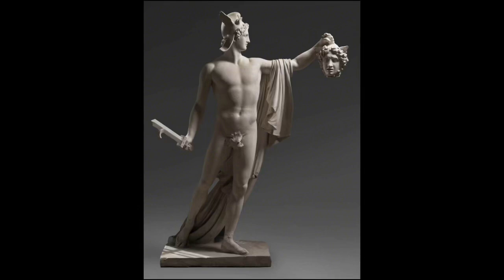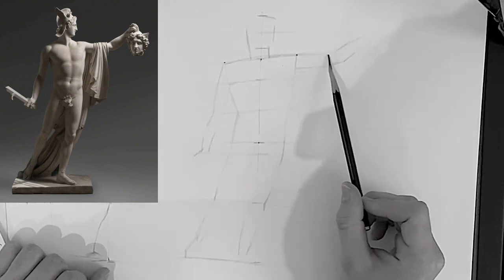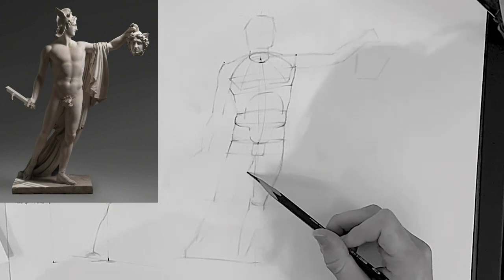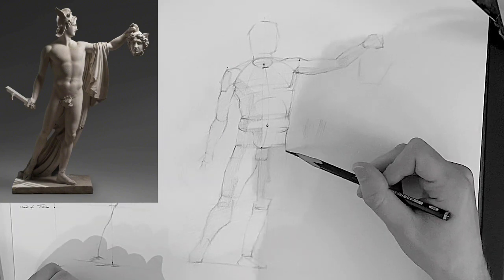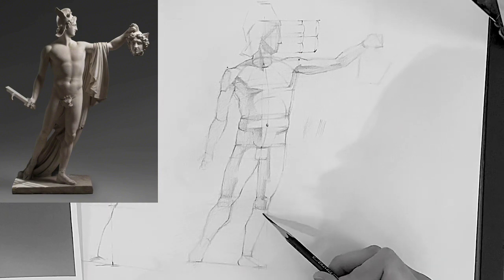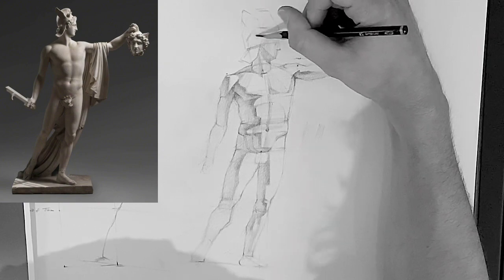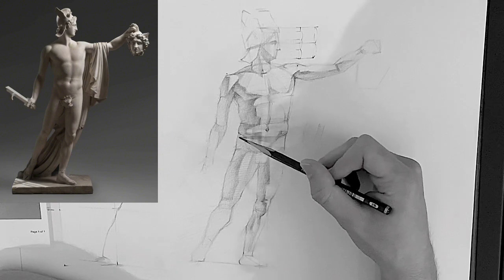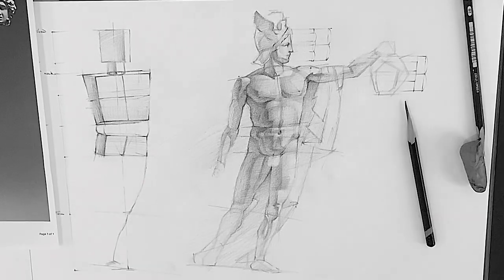Figure drawing tutorial PART I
In this tutorial we’ll be using Antonio Canova’s “Perseus Triumphant” as our reference.
The knowledge of classical proportions will help greatly when drawing figures from life.

Watch as I demonstrate my process for drawing figures from reference. Part II coming soon!

What other tutorials would you like to see in the future?